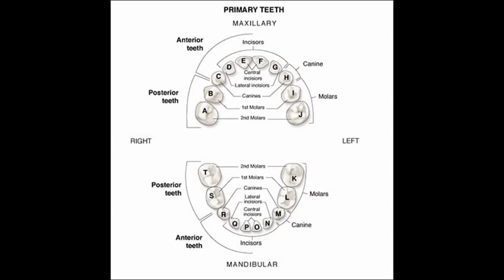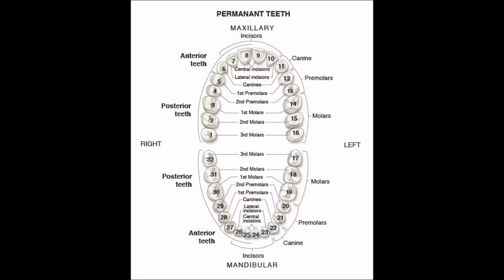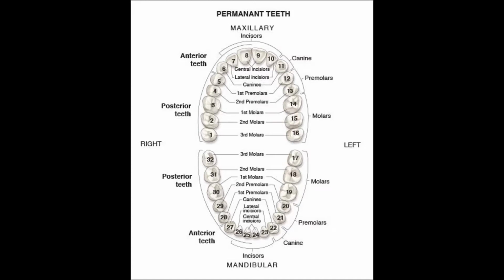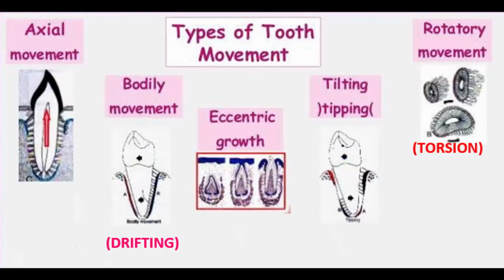Introduction about Physiological Tooth Movements